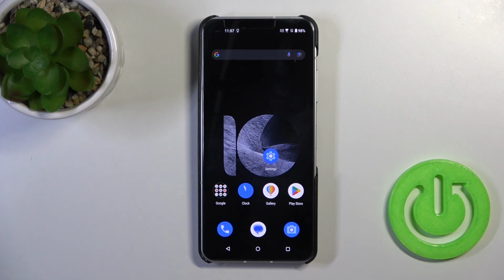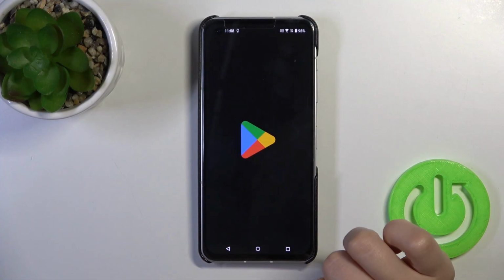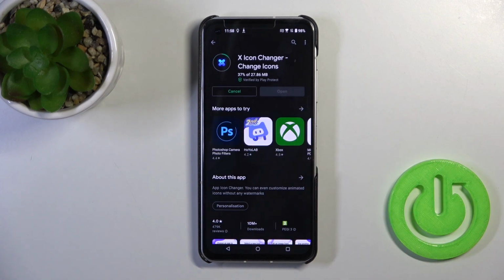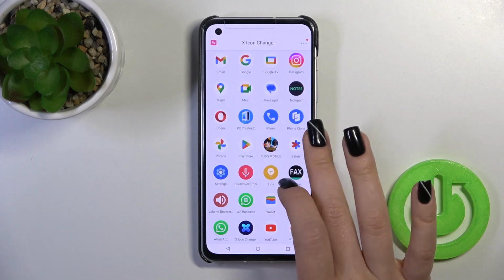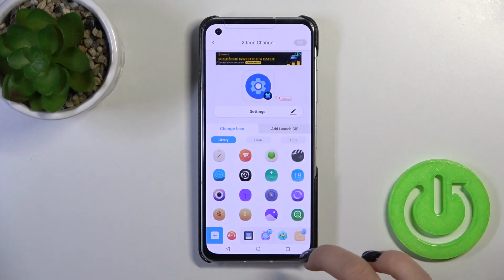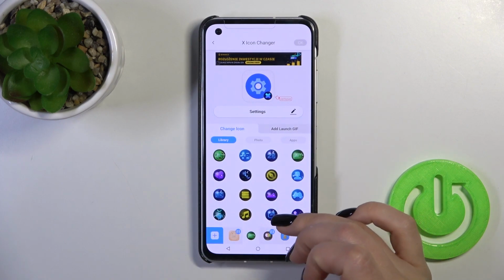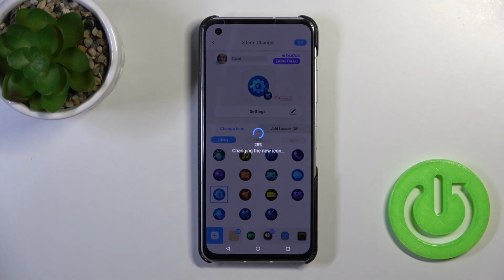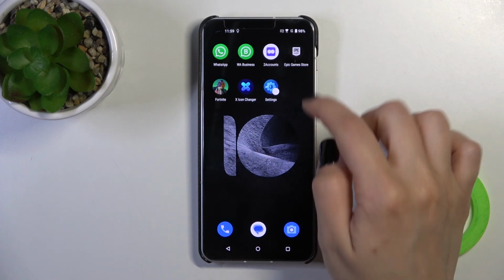How to Change Icons Shape in Asus Zenfone 10 - X Icon Changer app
Find out more about Asus Zenfone 10:
Welcome. Today, we would like to teach you how to make the icons on your Asus Zenfone 10 look different using the X Icon Changer. Our expert will help you download and install the app, and then present how to customize the icons on your device to your liking. Have fun trying it out! If you want to know more about your Asus Zenfone 10, visit our YouTube channel.

How to change the icon shape on Asus Zenfone 10? How to personalize your app icons on Asus Zenfone 10? How to install and use the X Icon Changer app on Asus Zenfone 10?